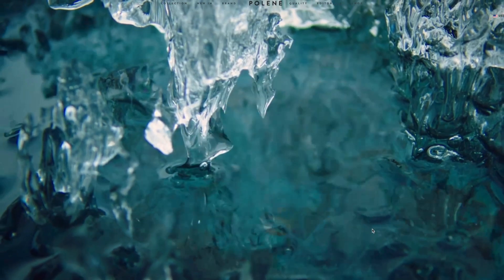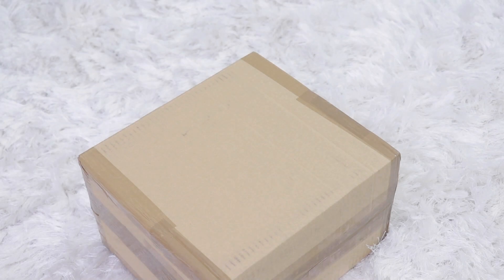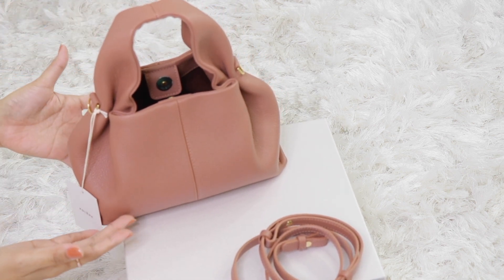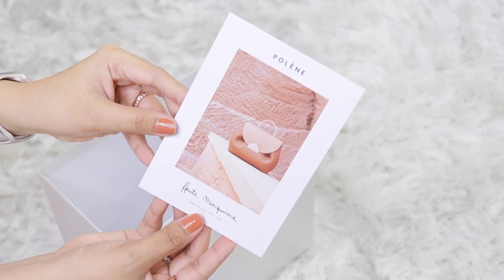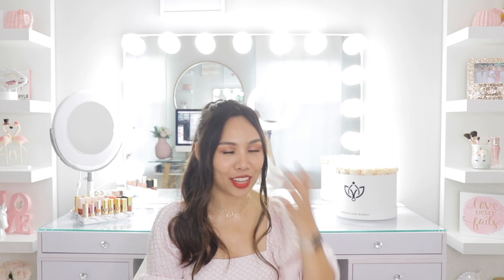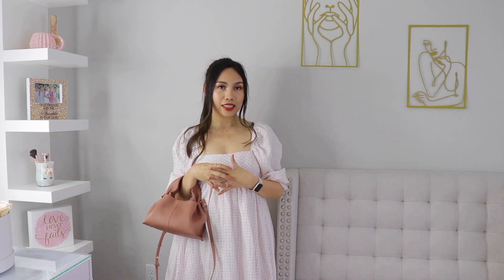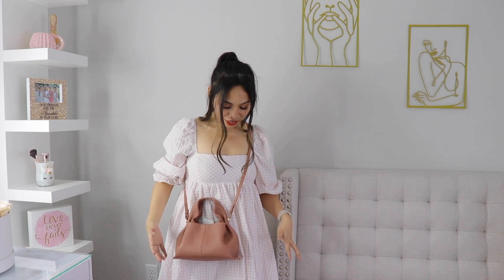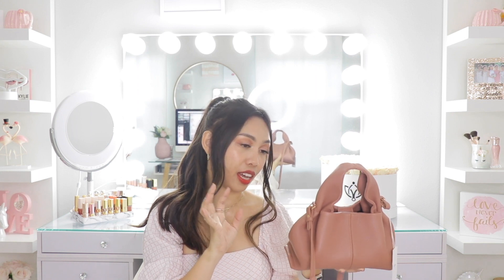POLENE NUMERO NEUF MINI (BLUSH)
Hi Babycakes!

My name is Ren, I love creating beauty, lifestyle and random videos about life and joy. Hope you enjoy today's video.

Always remember to let your heart shine brighter than your highligter!

XO
Ren ;)